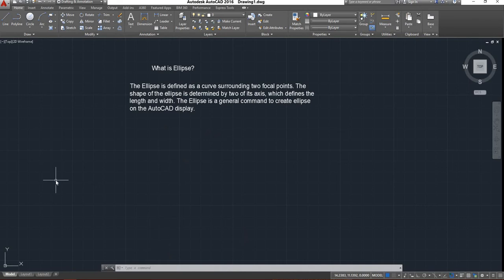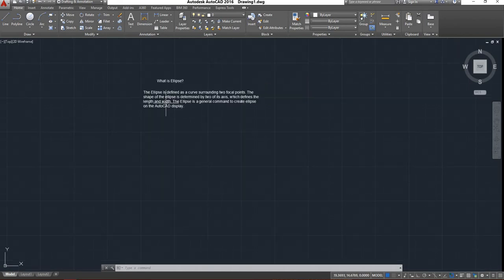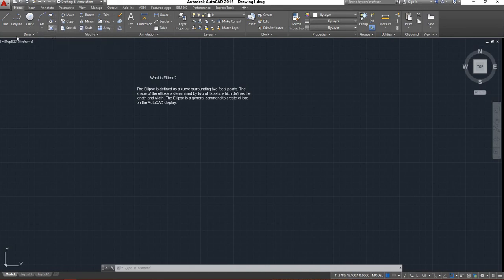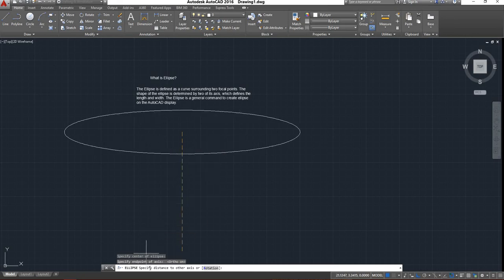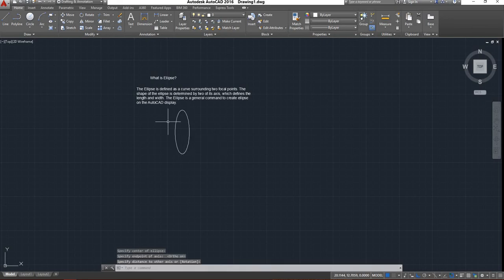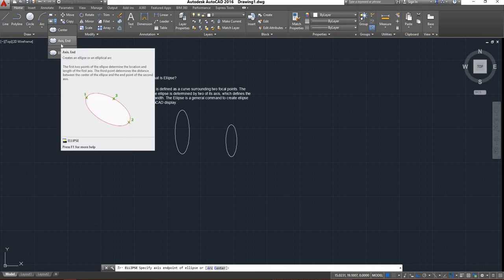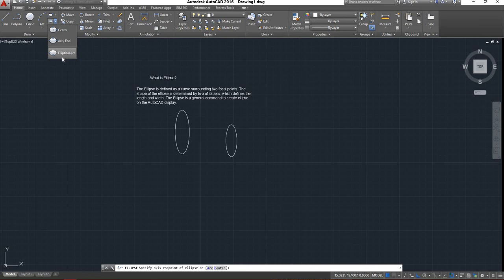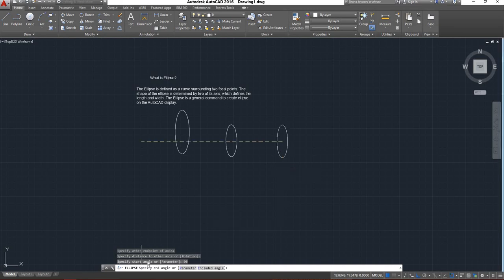How to use Ellipse commands in auto cad/CADD NEST MALLESHARAM/Allauddin.